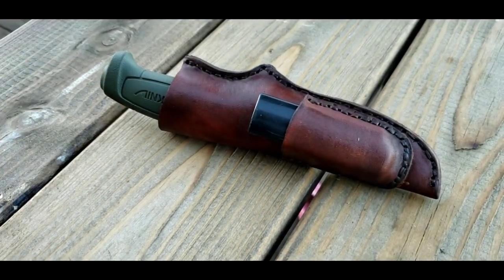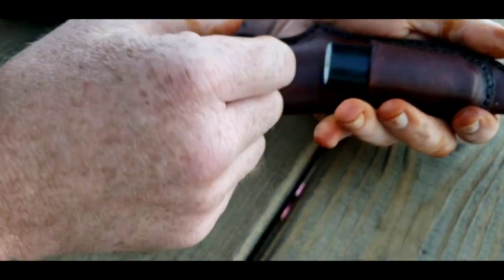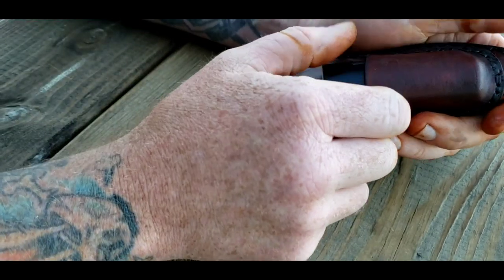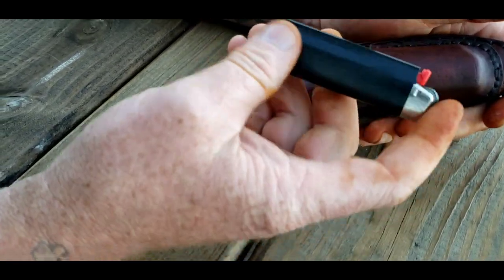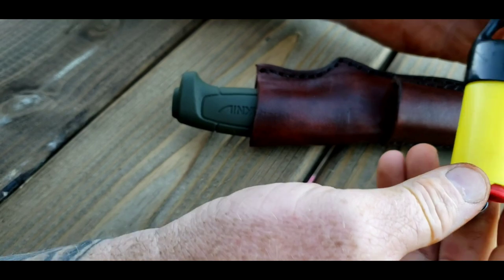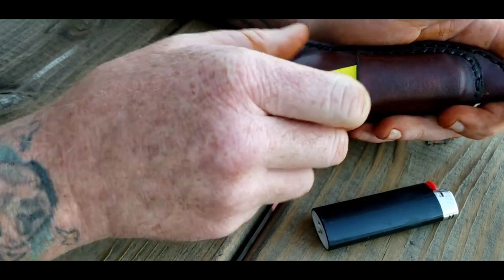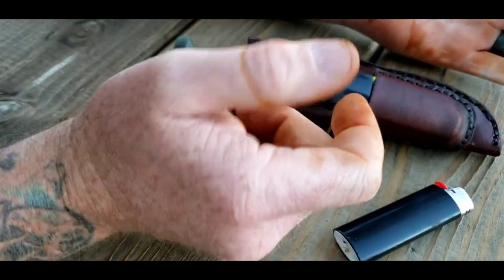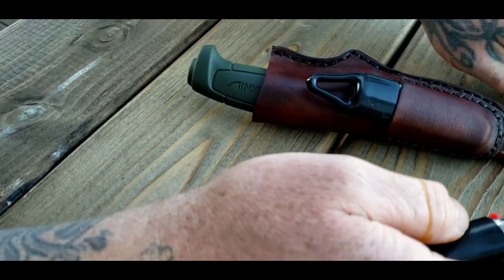Clip-On Mora Sheath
Visit our SOS Amazon Store for all the items on featured on the Channel.